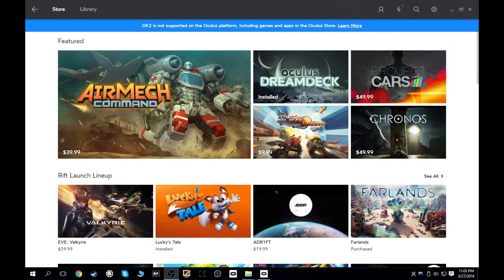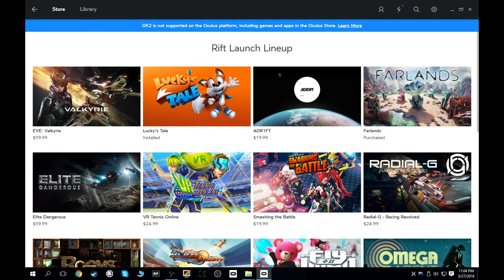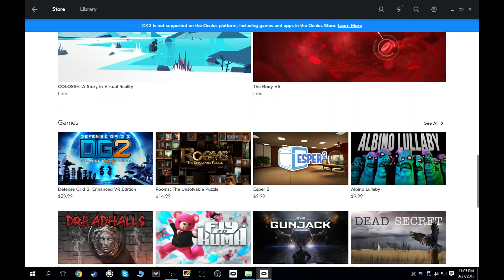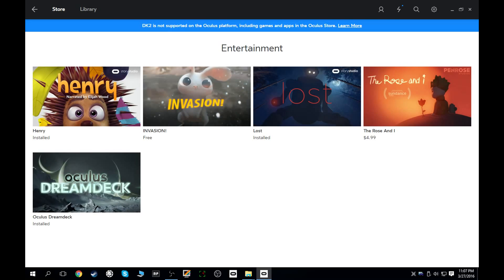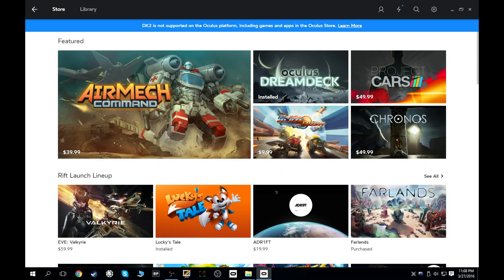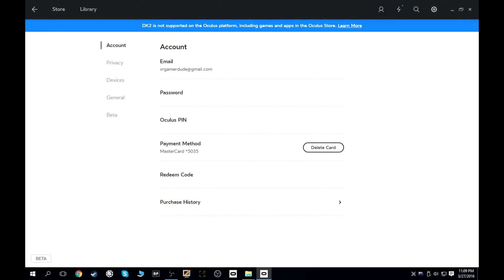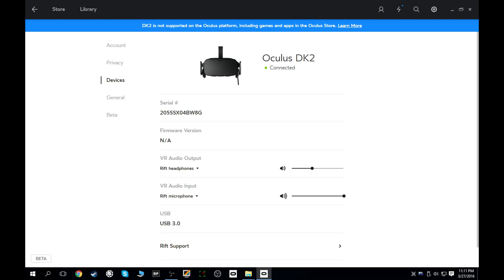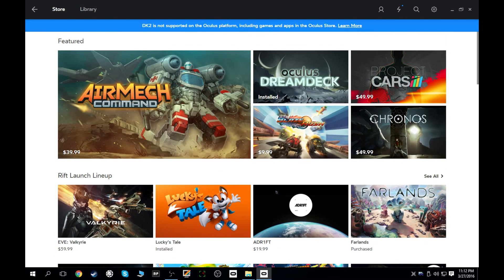Oculus Store App on PC First Look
Taking a quick look at the 2D Oculus Store app on the PC. I really wanted to be able to capture this from inside Oculus Home but unfortunately it will not record. Lots of great content to launch with and a bunch of free stuff as well. There is surely something for everyone in this launch lineup. █-)

GameHard 4.0

UKRifter

ImmersiveGamer83

RealityCheckVR